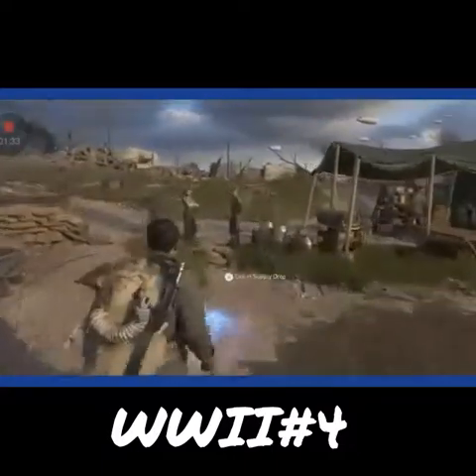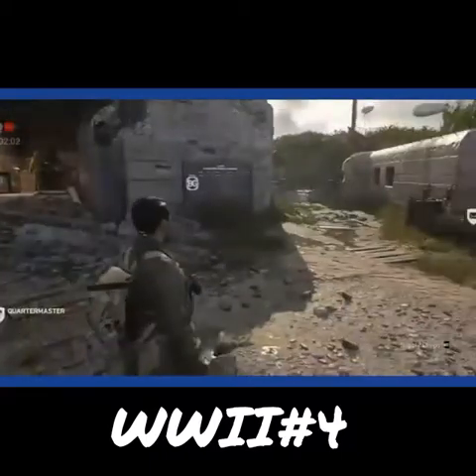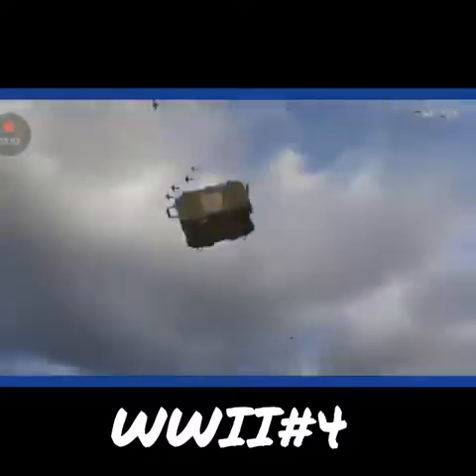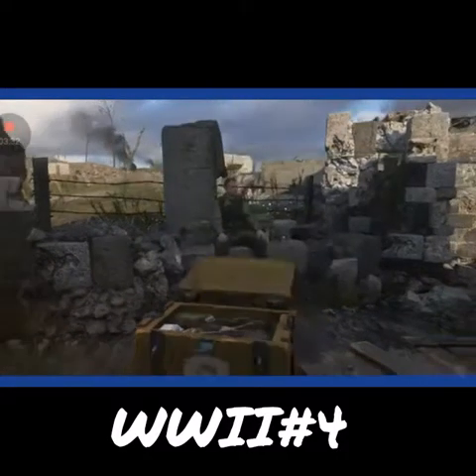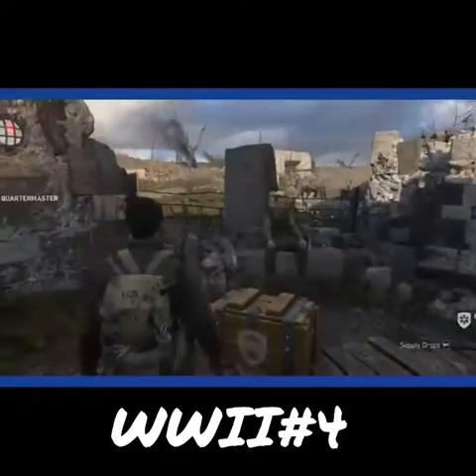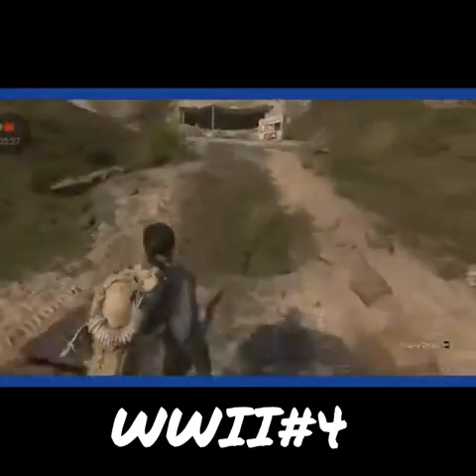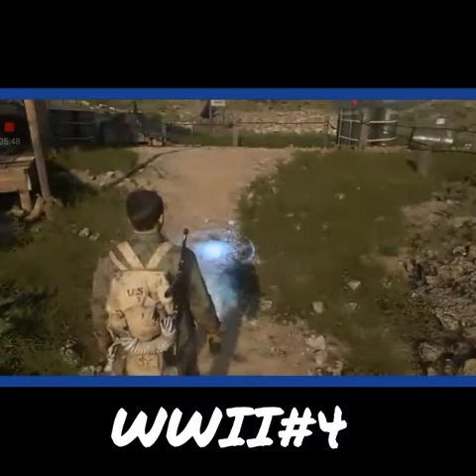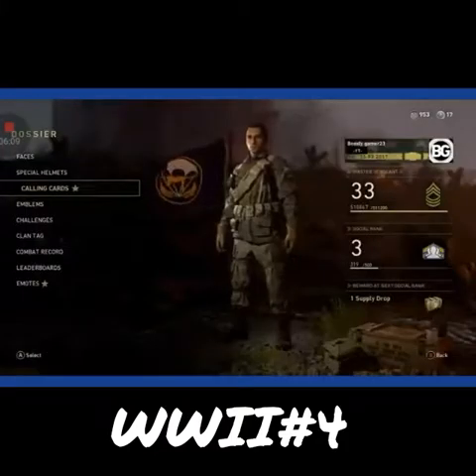Crates are falling from the sky!/WWII#4